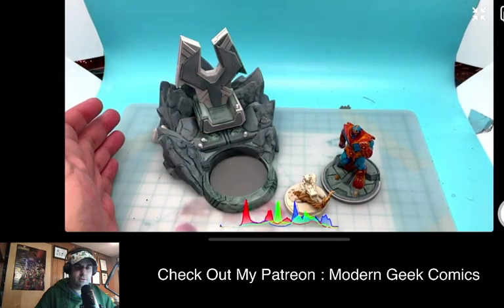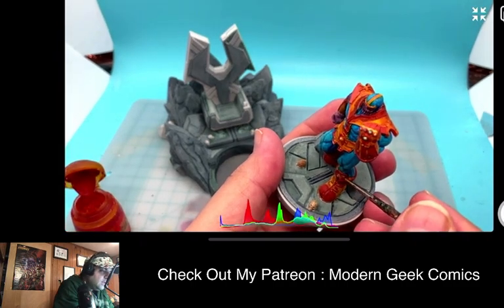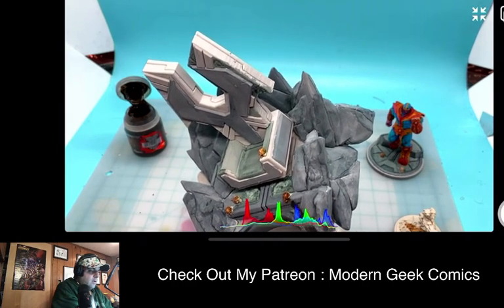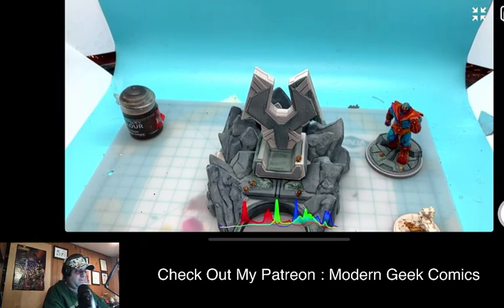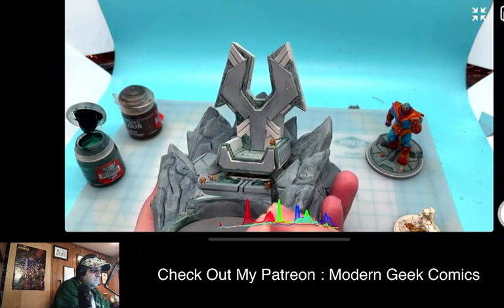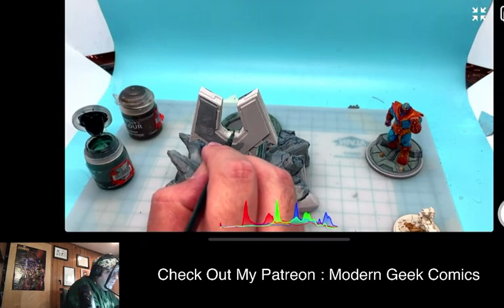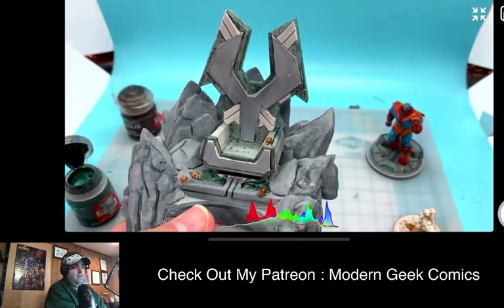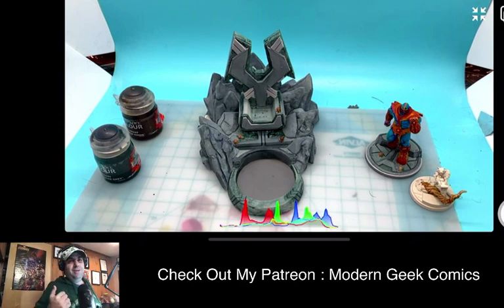Mg Marvel crisis Protocol Painting (Atomic Mass games)